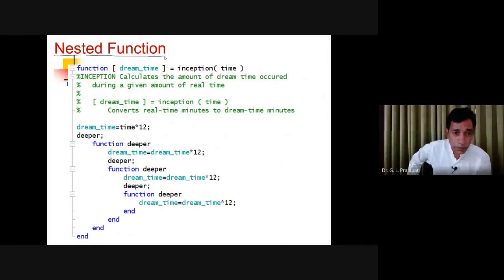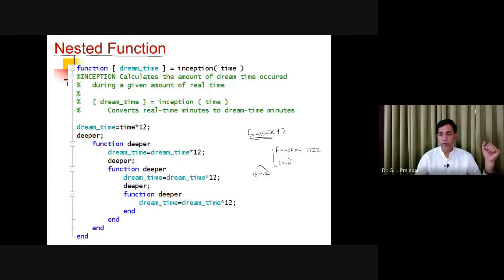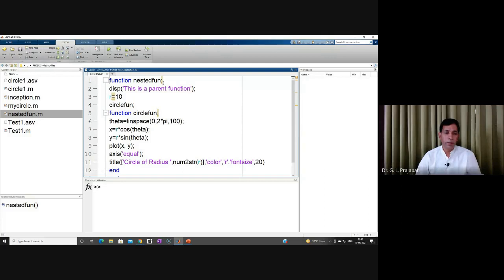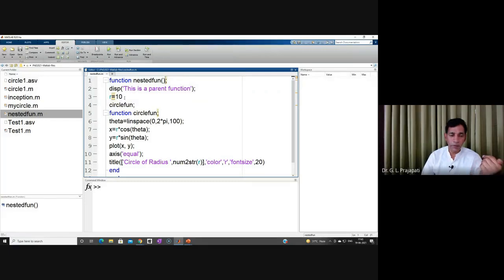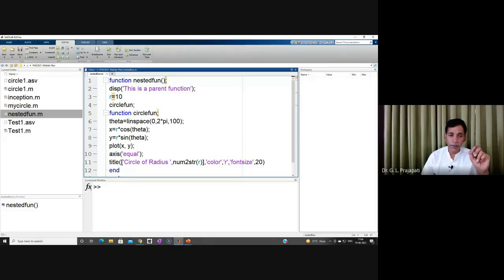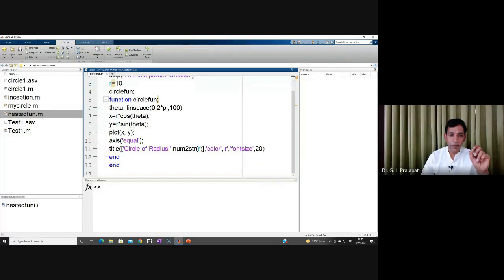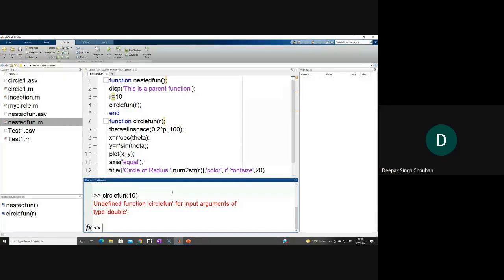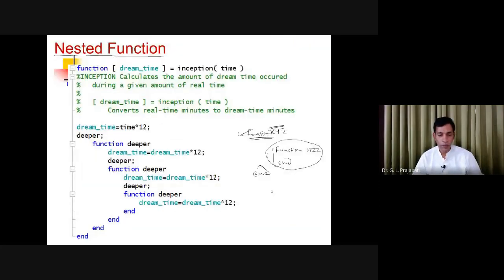Nested and Sub Functions in MATLAB | Demonstrations with examples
What is a nested function in MATLAB?
What do nested functions do?
What is primary and sub function in MATLAB?
This video presents the detailed demonstrations about how to define and execute the nested and sub functions in MATLAB with examples.